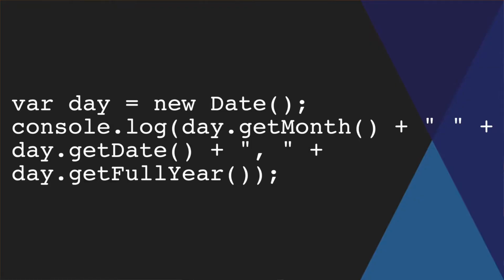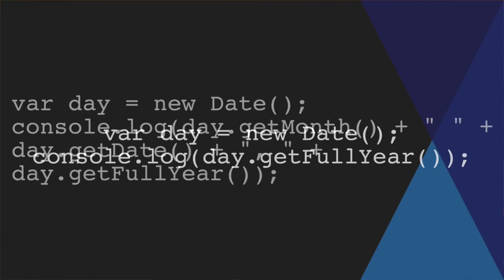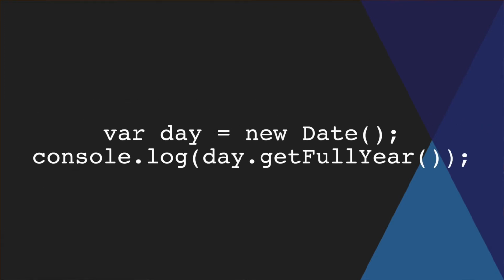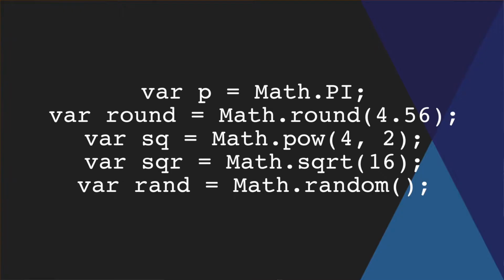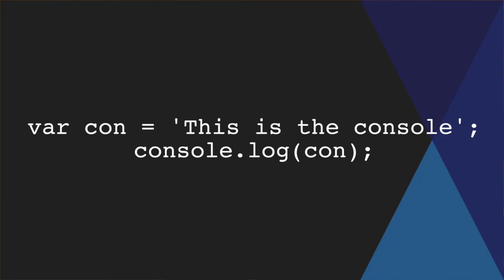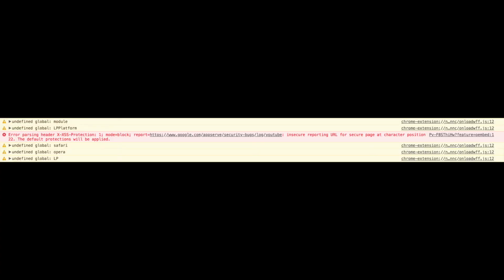Learning JavaScript — Part Two: Dates, Libraries and Debugging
So now we know how to create webpages, add content to them and style the page. Now it’s time to learn how to change things on the page. And we do that with JavaScript. JavaScript is a programming language that resides in the browser, and it’s how things move, appear, disappear and do other things on the page. Today, we’ll learn how to add dates in JavaScript, some of the libraries you can use and how to debug in JavaScript.